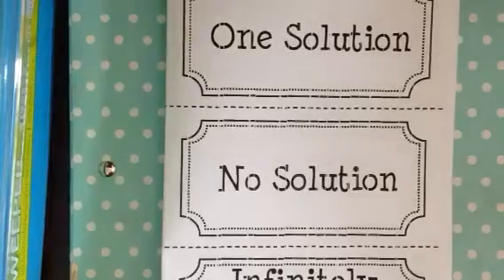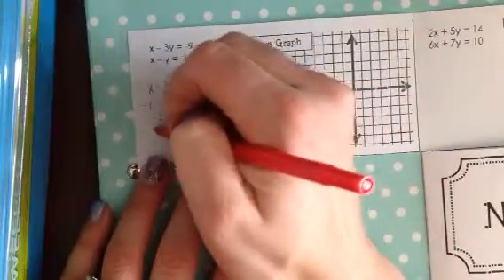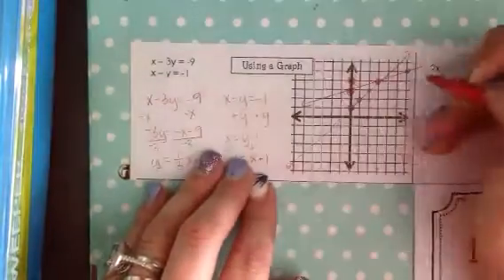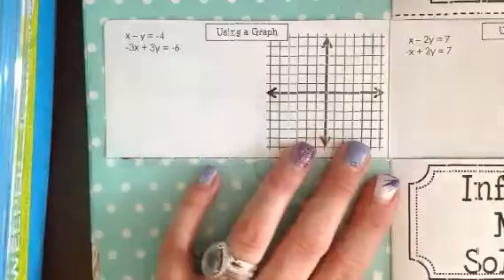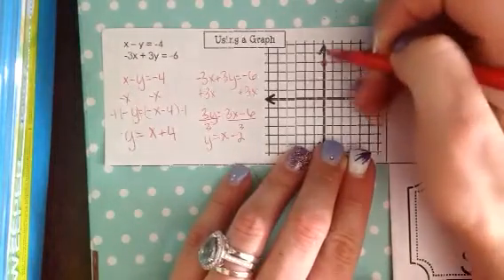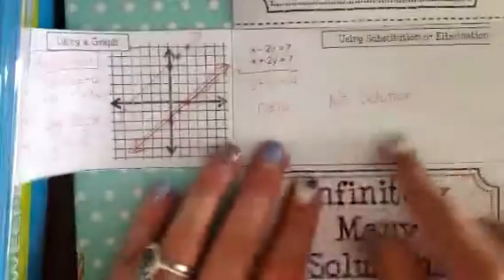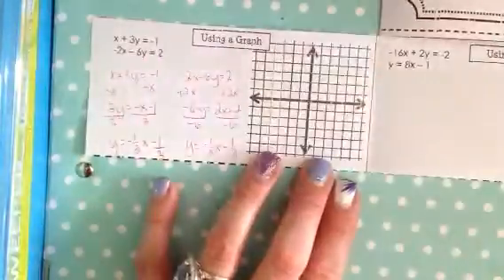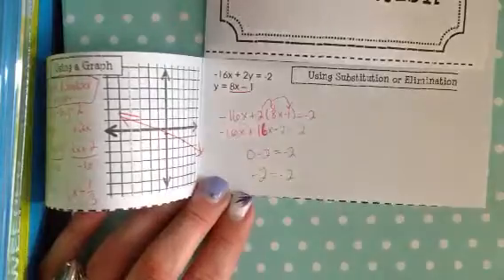Special Cases Systems of Equations